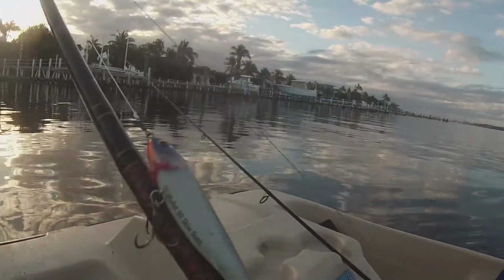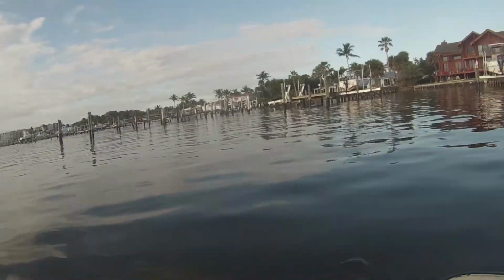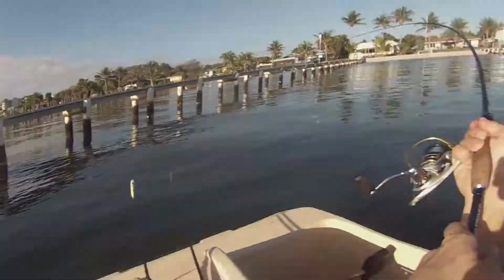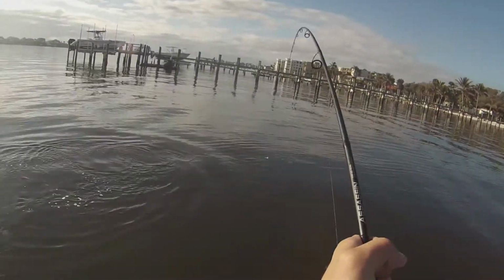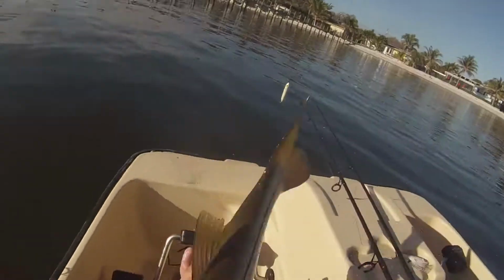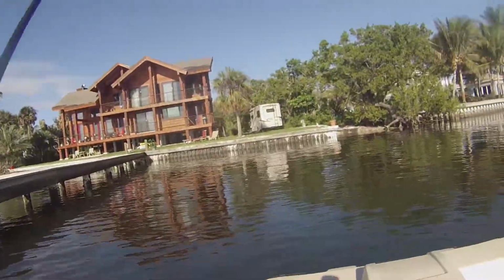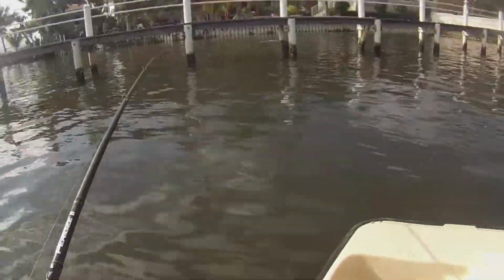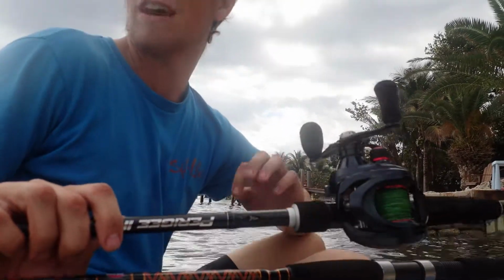MONSTER Snook Drags Me in the Docks! (ft Secret Sauce!)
Going for my favorite species today, when this donkey dragged me through the docks and smoked the ultralight!  It was a hell of a fight and my biggest snook of this year!!  Stay fishing guys!!!  NEW VIDEOS WEEKLY.
▬▬▬▬▬▬▬ GEAR USED ▬▬▬▬▬▬▬
Boat:Aquatoy 10' pedal boat with Minn Kota Transom 55lb thrust
Action Camera: GoPro Hero 3 White, Headcam
B-roll: Olympus TG-5
Rod: Perigee II Fishing Rod
Reel: Kodiak Spinning Reel
Bait: D.O.A. white 1/4oz shrimp
KastPro Braided Fishing Line
Leader line: Multiplex Mono